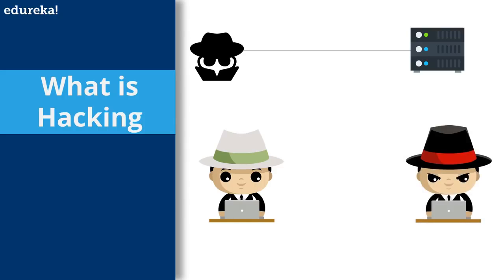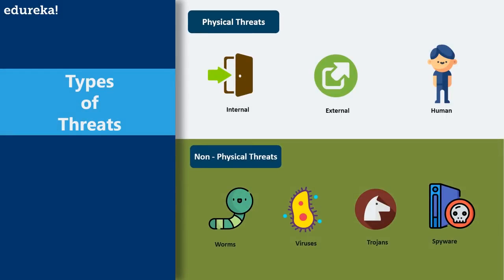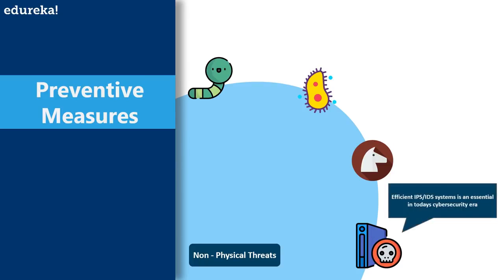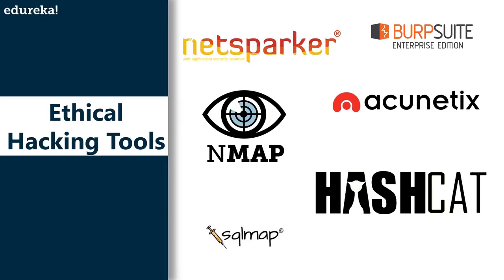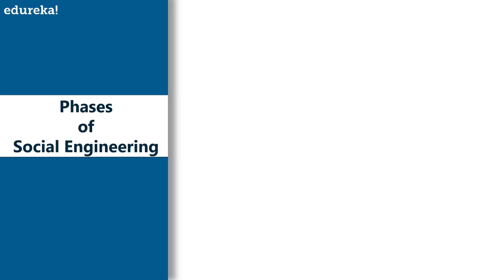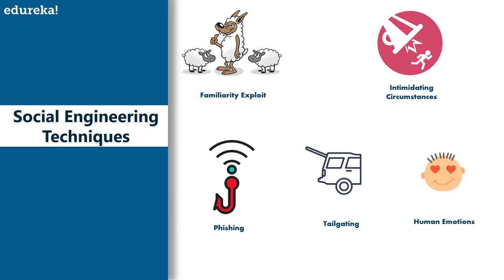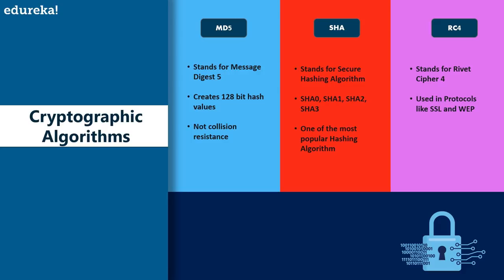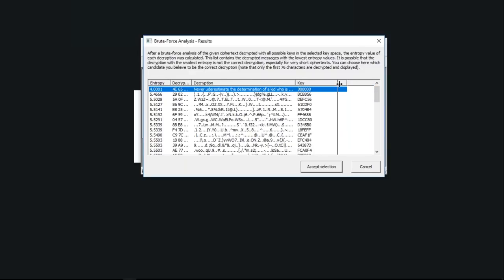Ethical Hacking Tutorial For Beginners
Ethical Hacking Tutorial For Beginners _ Ethical Hacking Course _ Ethical Hacking Training _ SOLIDS WASCO TECH

training tutorial on web, phone repairs etc.